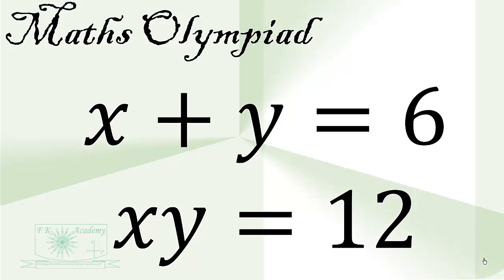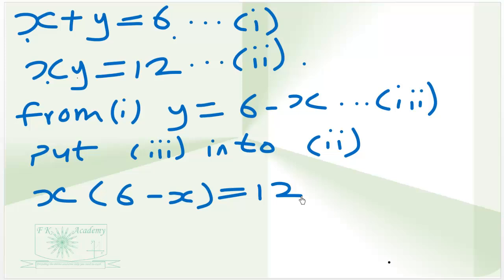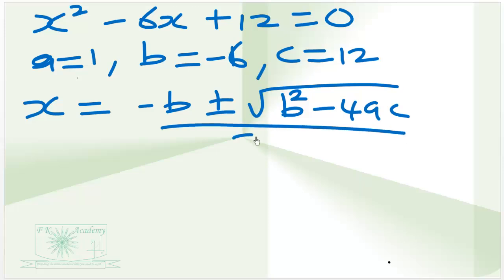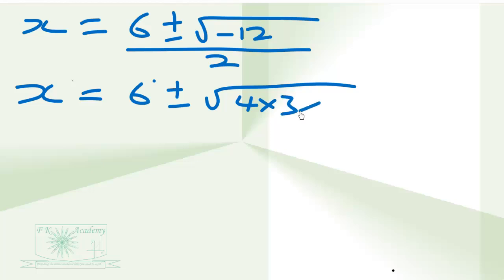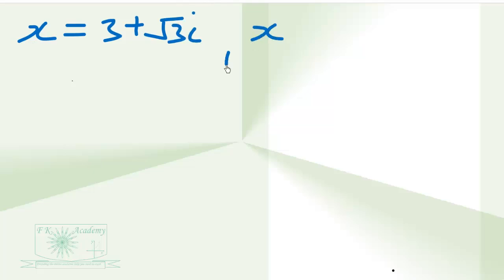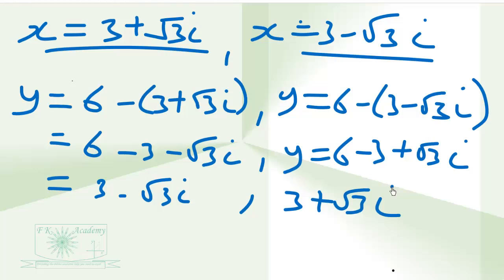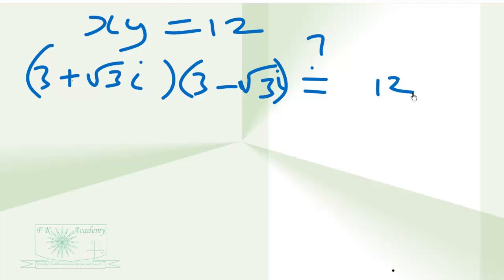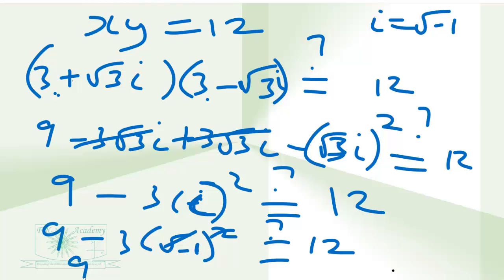Germany | Can you solve this? | A nice math olympiad problem.